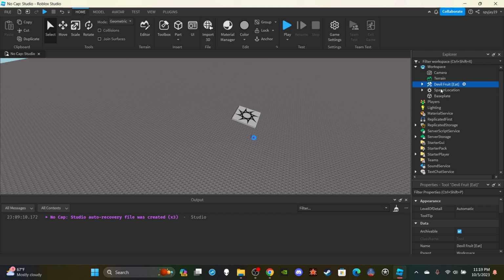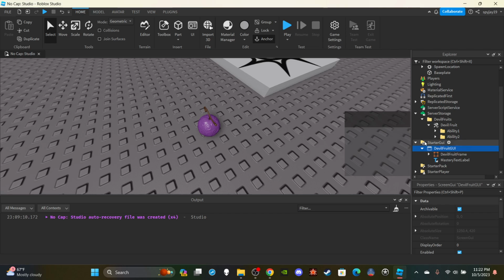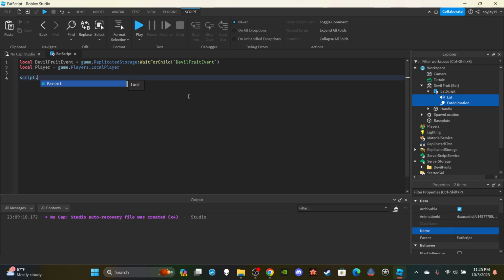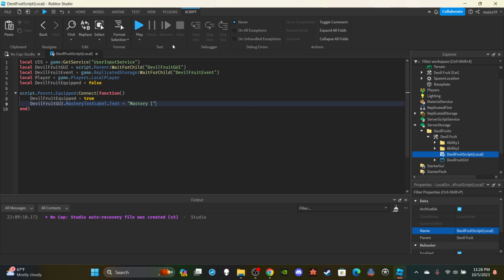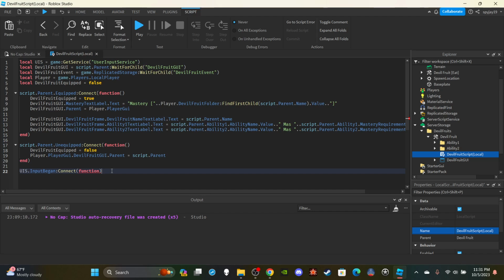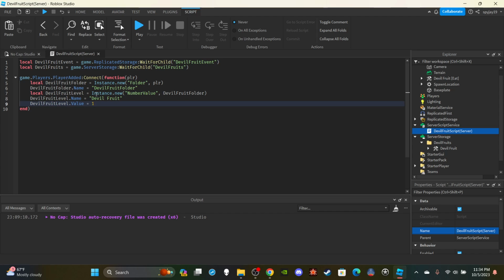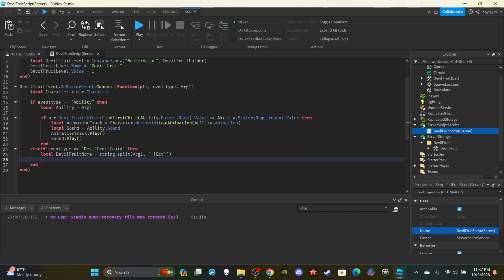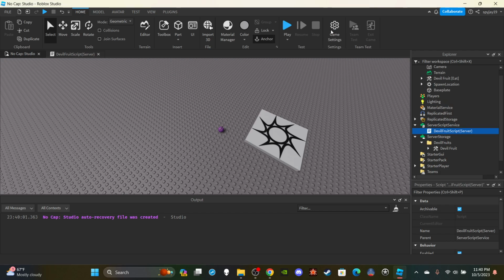How to make the Devil Fruit Eat System from Blox Fruits! (Roblox Studio Scripting Tutorial 2023)